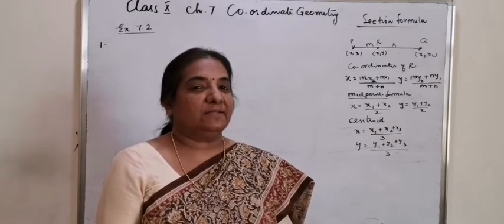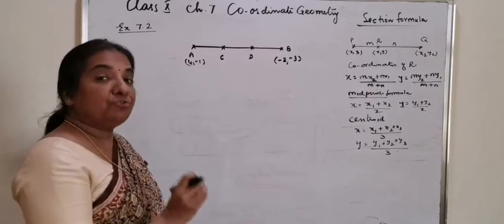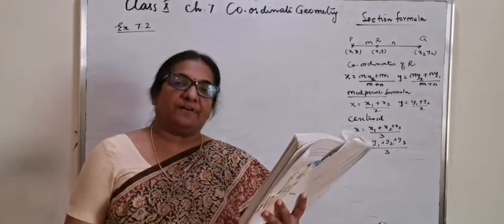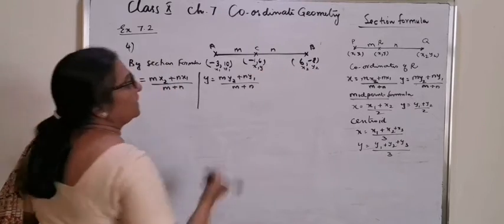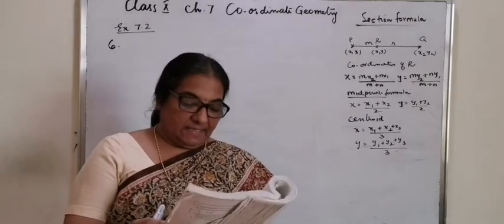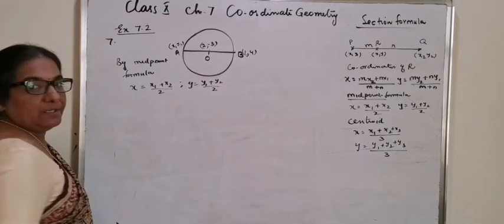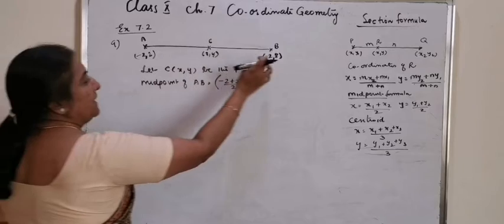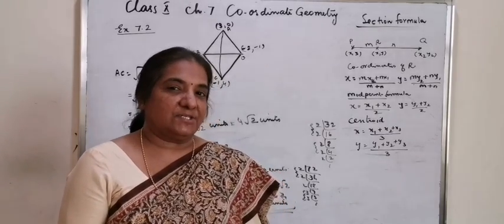Class 10 Chapter 7 Coordinate Geometry Ex7. 2